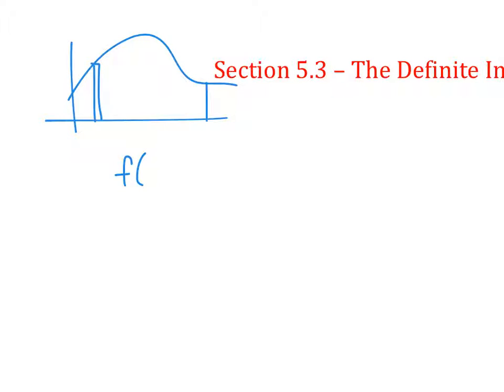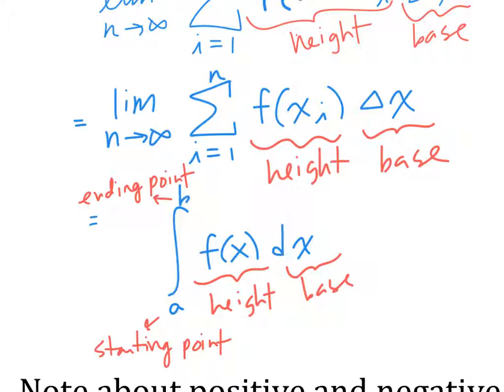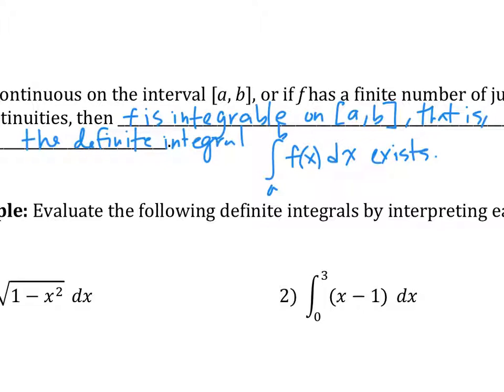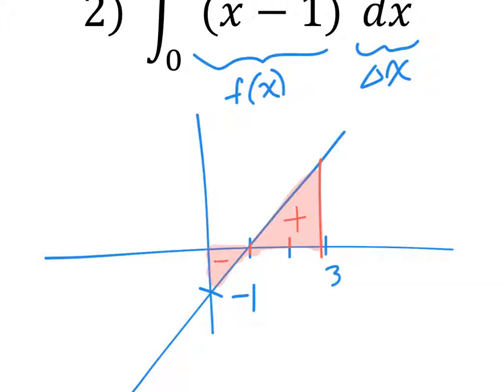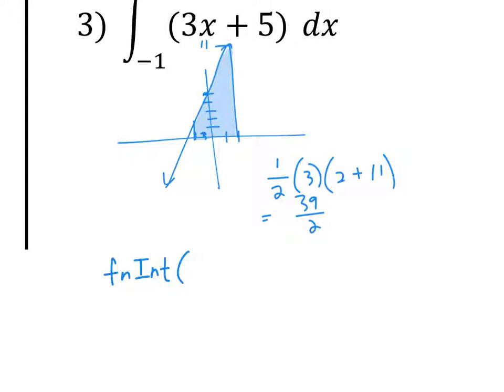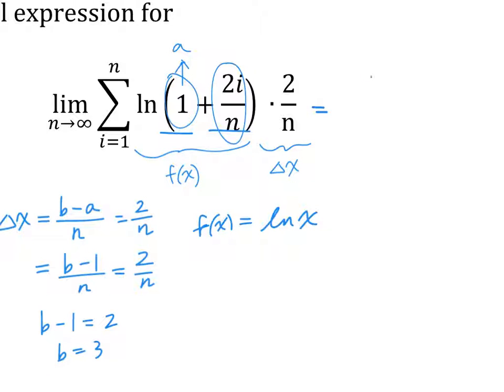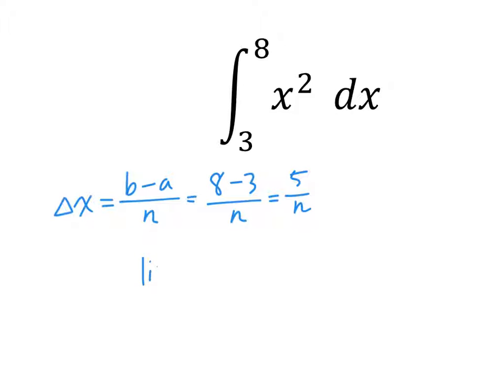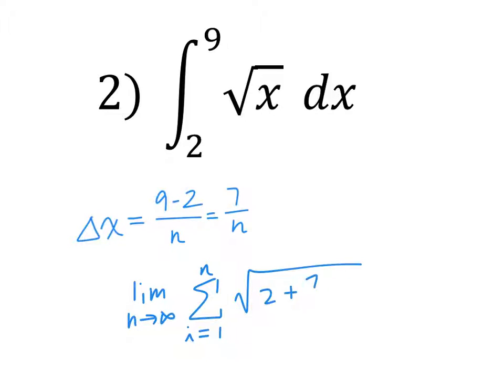AP Calculus AB - Ch.5.3 (part 1)